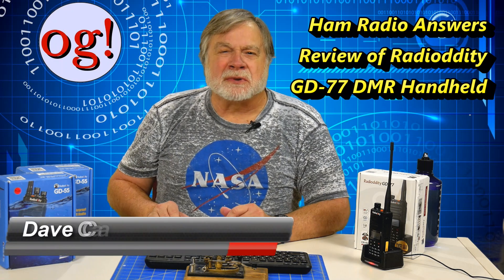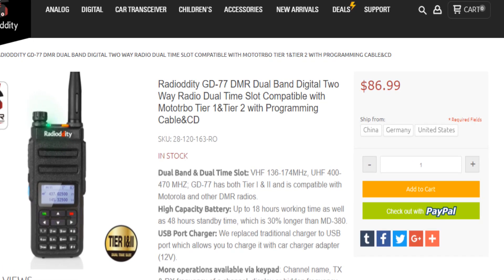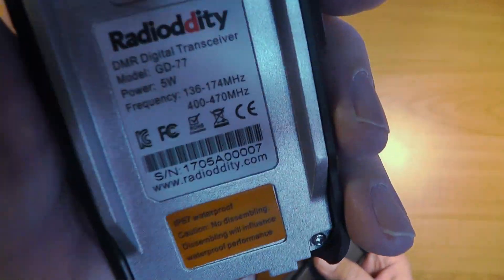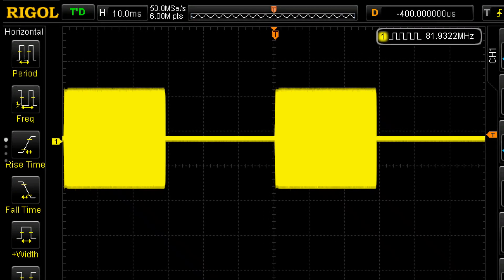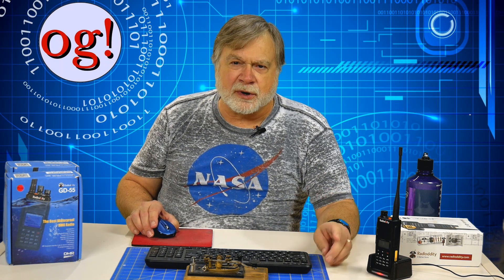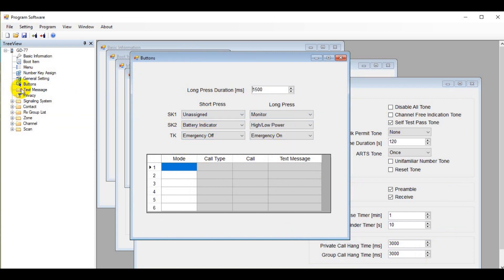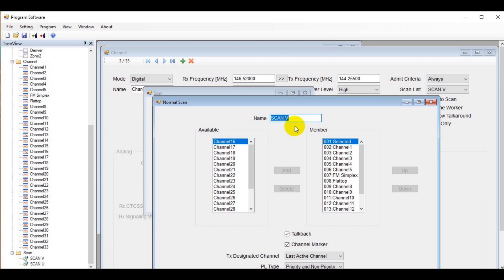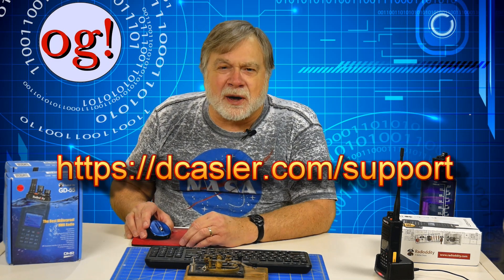Review of Radioddity GD-77 DMR Tier 2 Handheld (#93)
The Radioddity GD-77 is their 2nd Generation DMR Tier 2 radio and it looks like they've done a fine job. It's a solid, useful radio, and I recommend it.